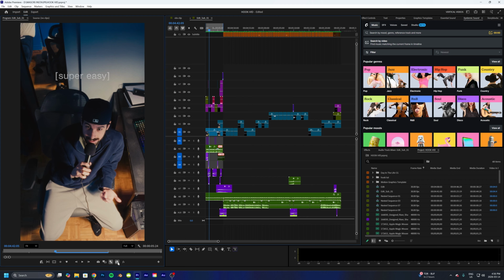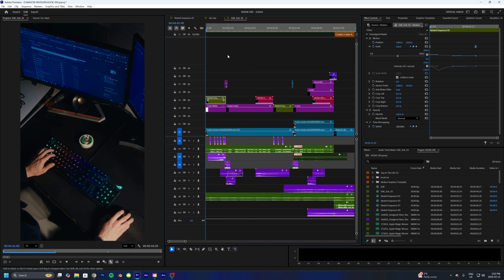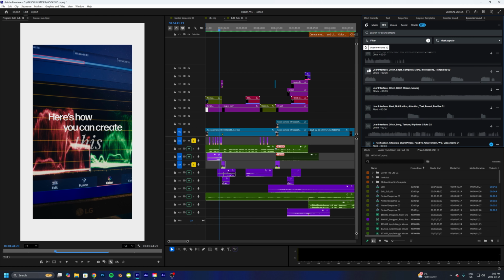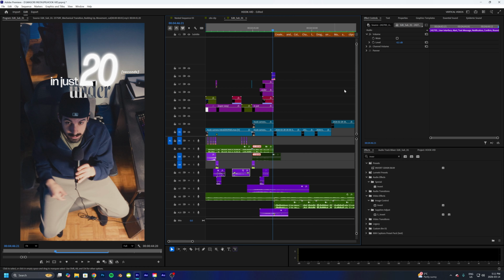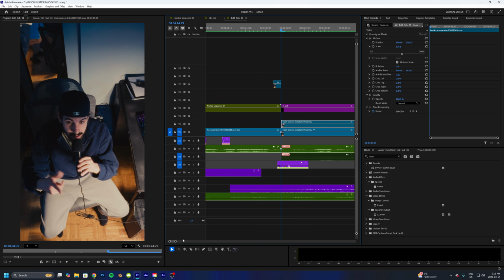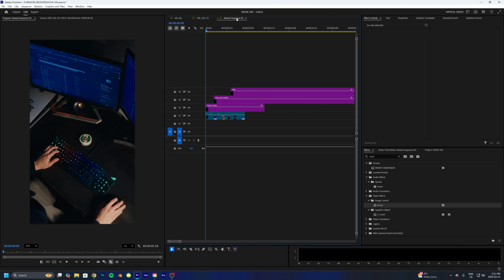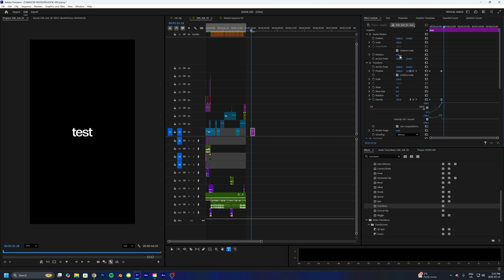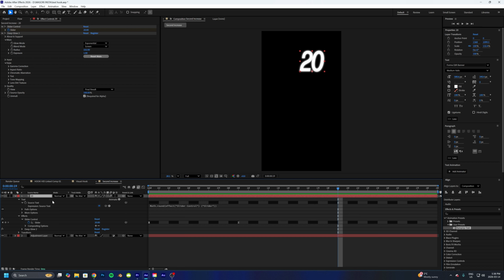How to easily create an aesthetic instagram reel (full breakdown)